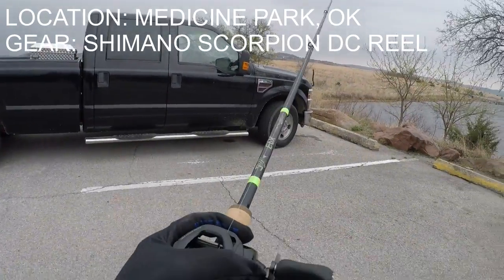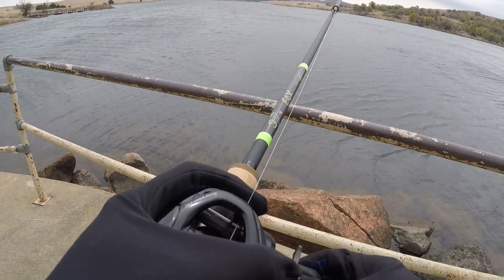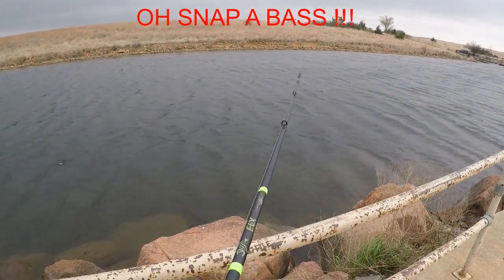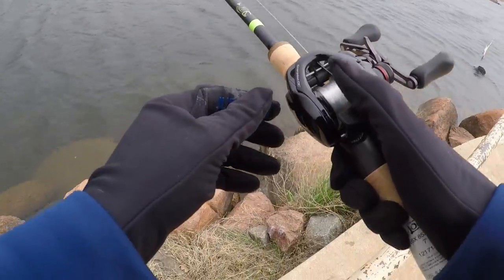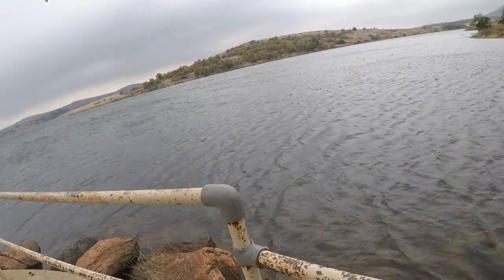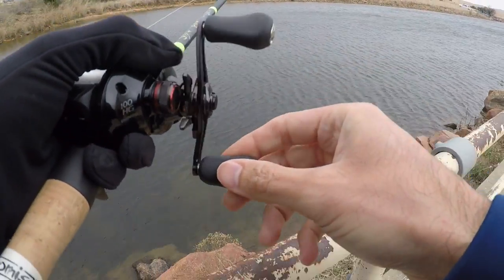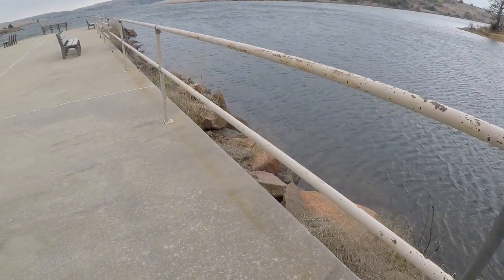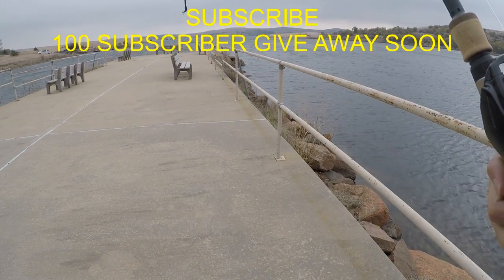DID NOT SEE THAT BASS COMING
Went to Fort Sill, OK. Very windy and cold. Still manage to catch a bass while picking out my birds nest. LOL

GEAR:
2016 Shimano Scorpion DC
G-Loomis E6x Rod
15lb Fluro